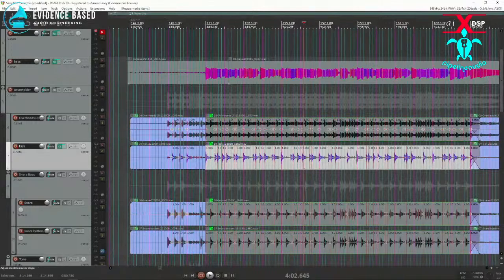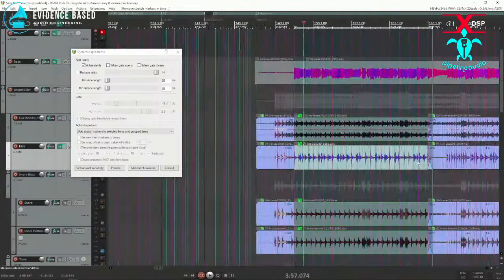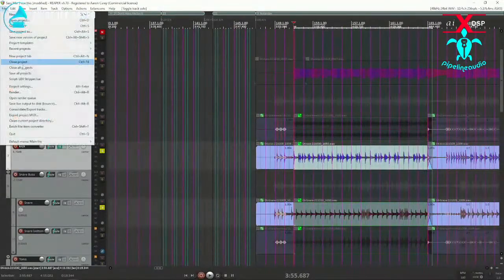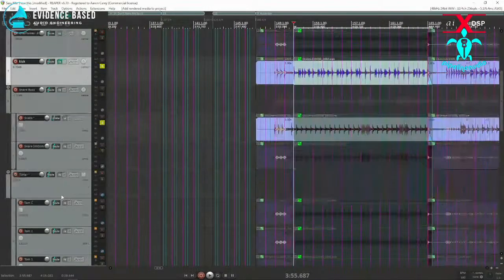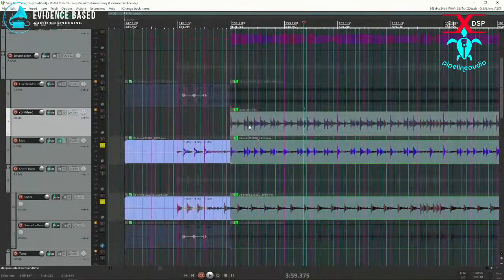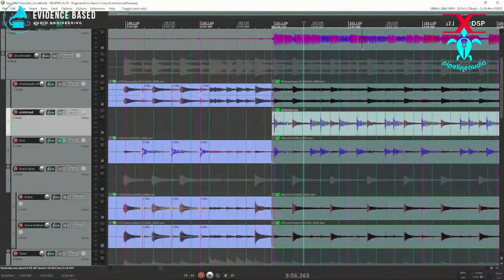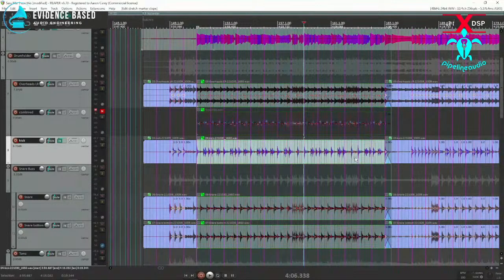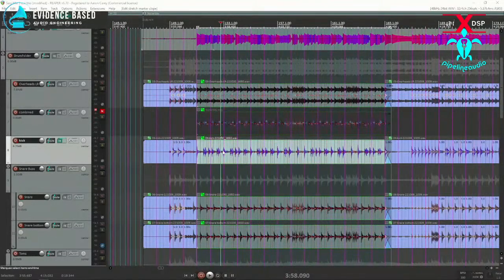aiXdsp Quicktips Live! - faster drum editing in REAPER